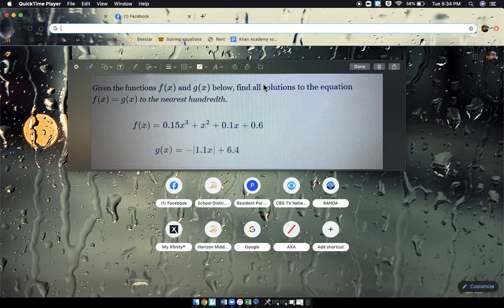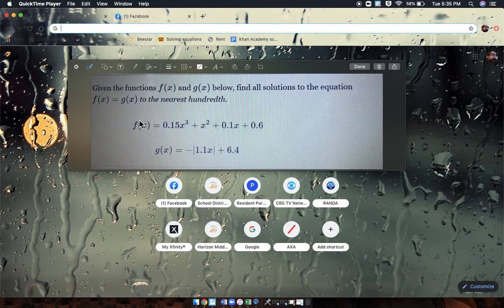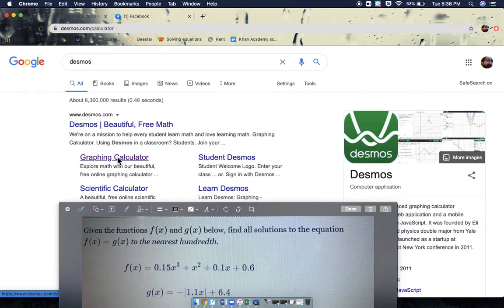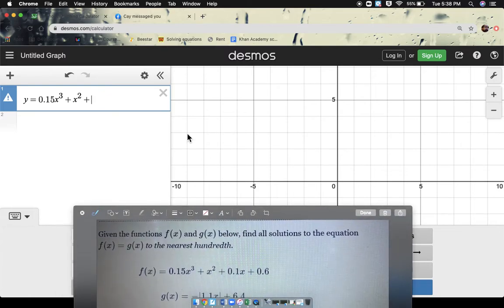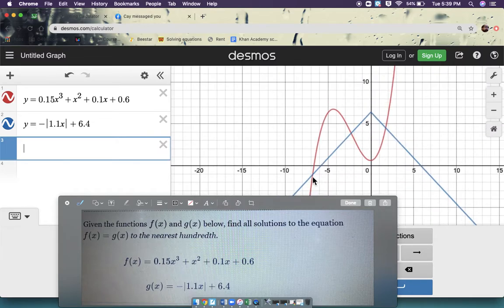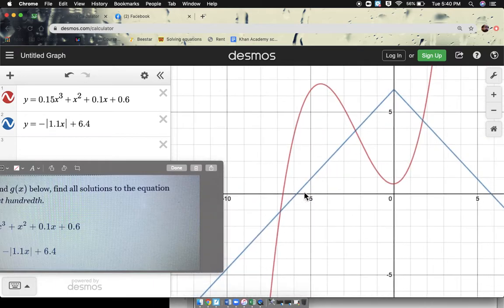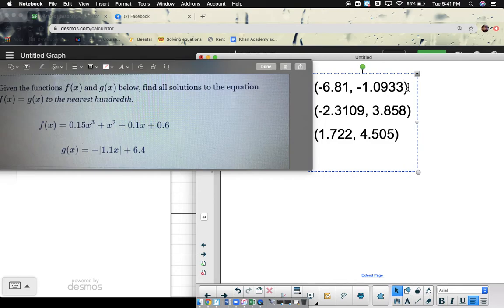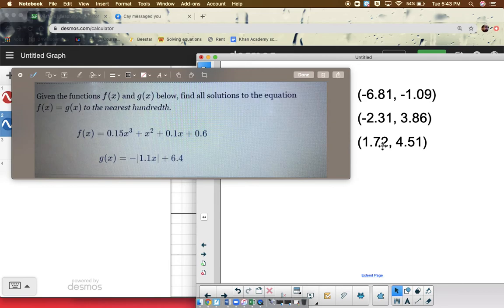Find the solutions to two functions using a graphing calculator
Here I describe how to use Desmos graphing calculator to find intersection of higher level functions